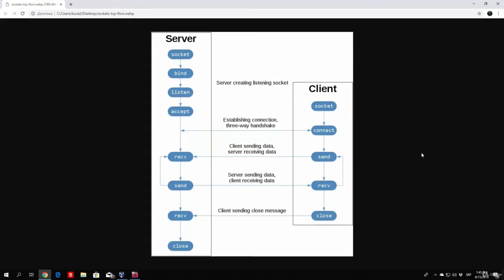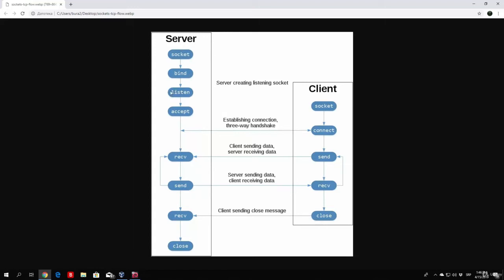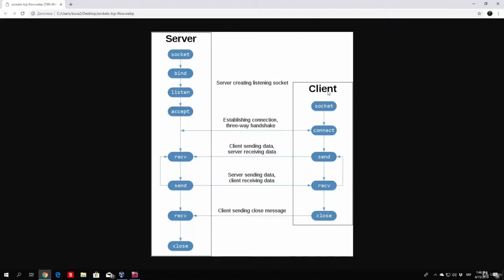1 Theory behind socket programming